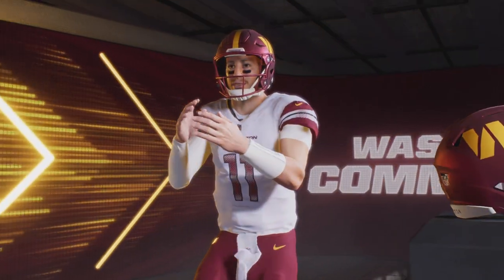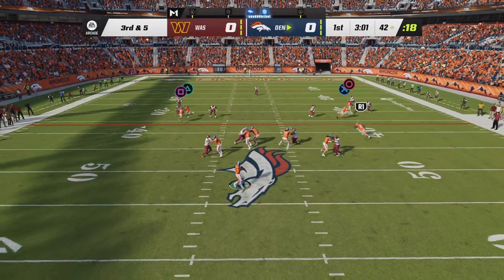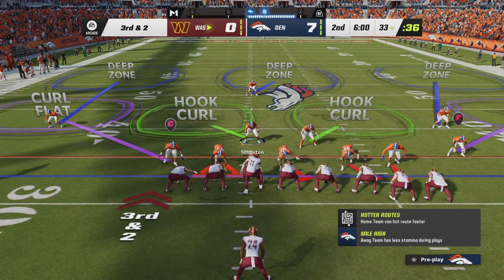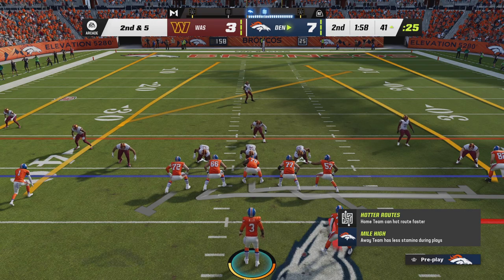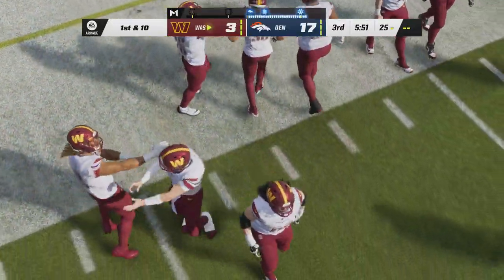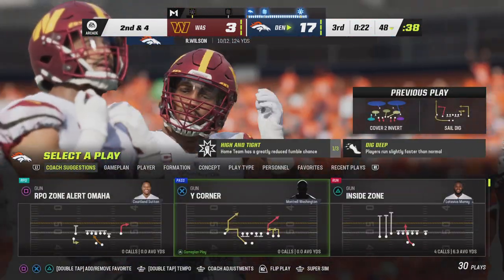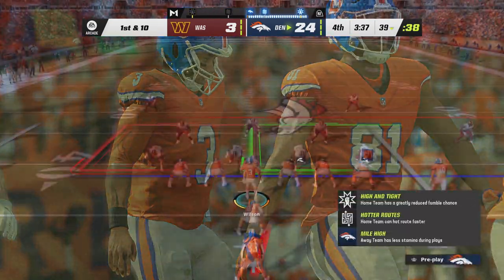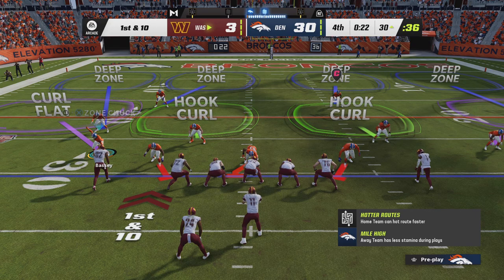Random Game of the Week - Washington Commanders @ Denver Broncos - Madden NFL 23